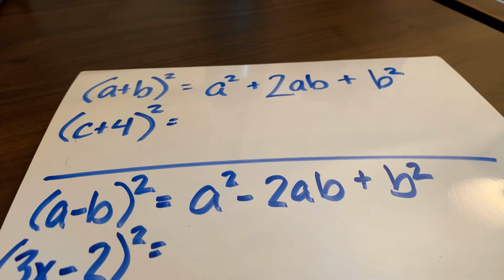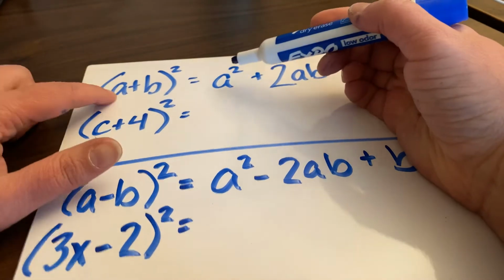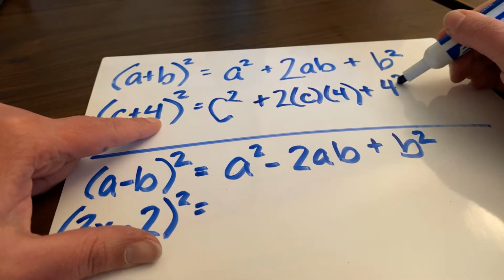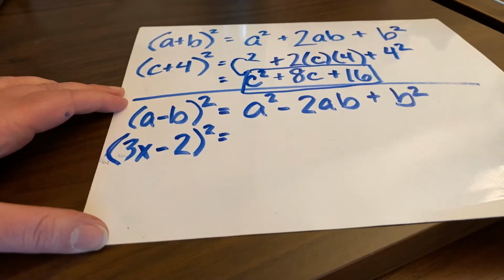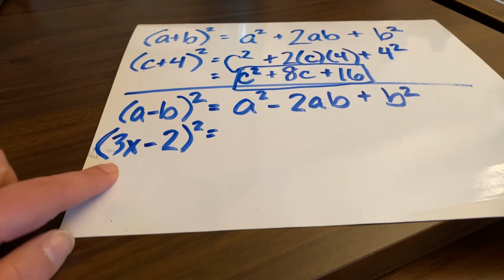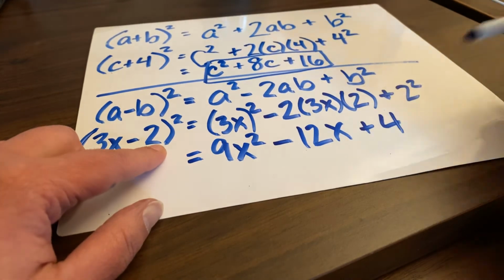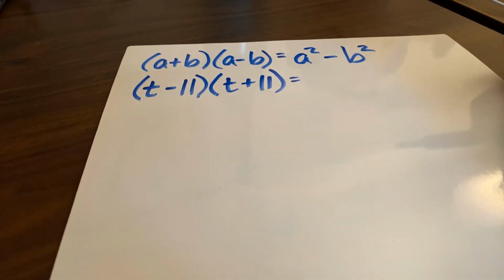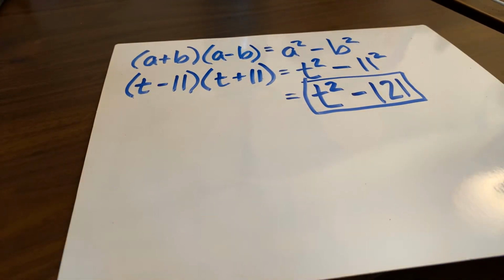Algebra 1 Lesson 7.3 Special Products of Polynomials